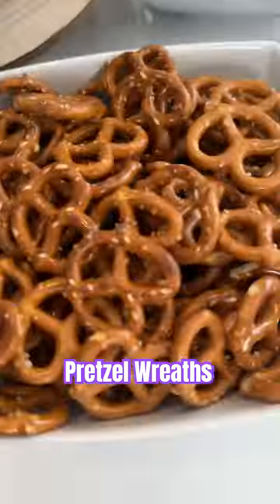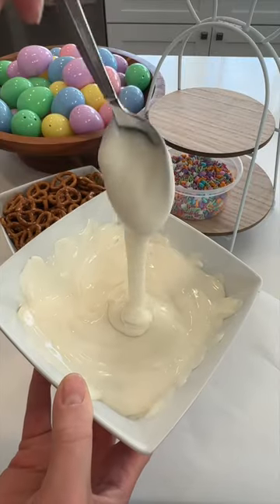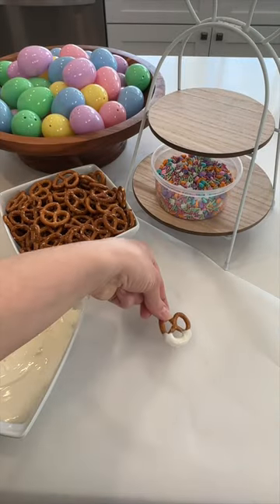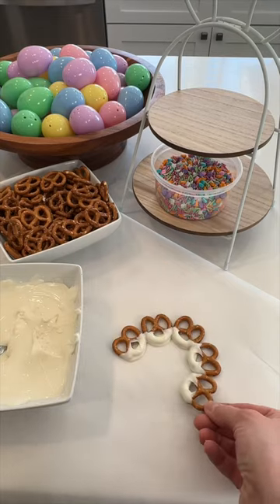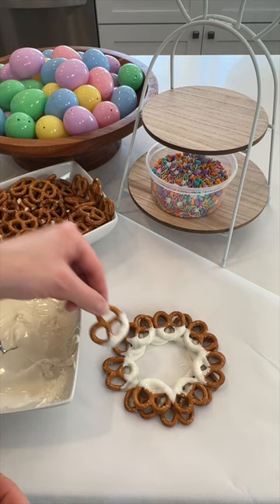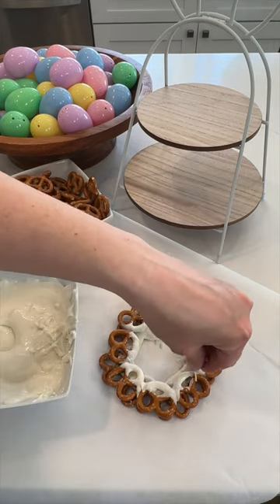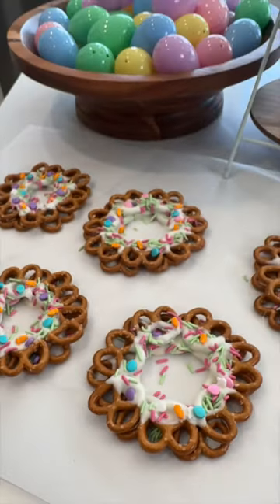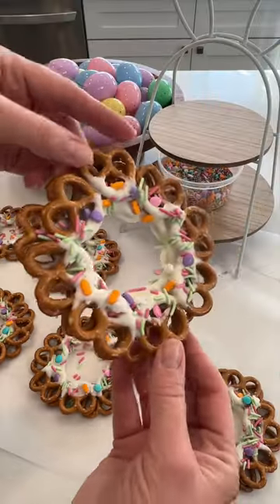DIY Easter Pretzel Wreaths